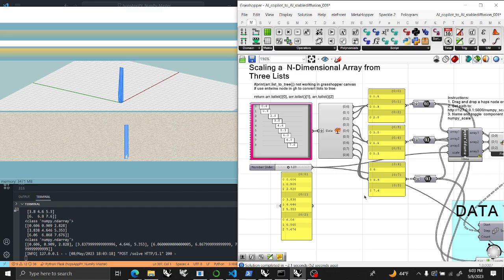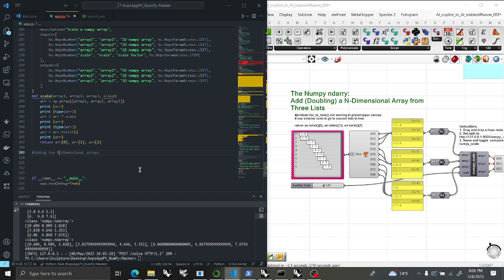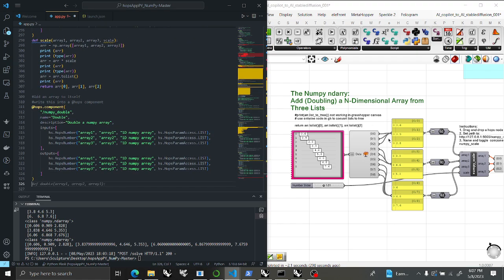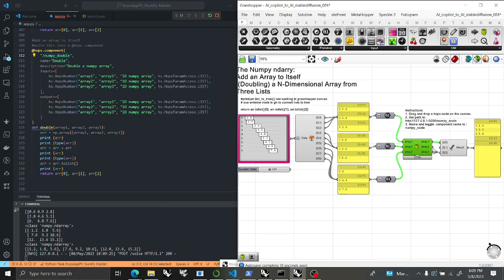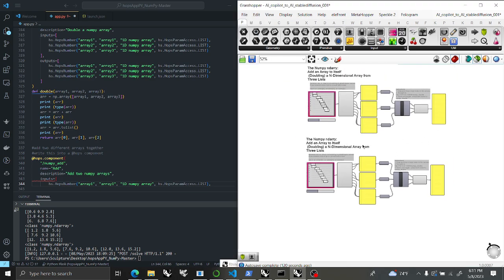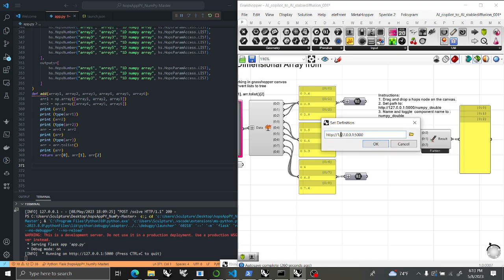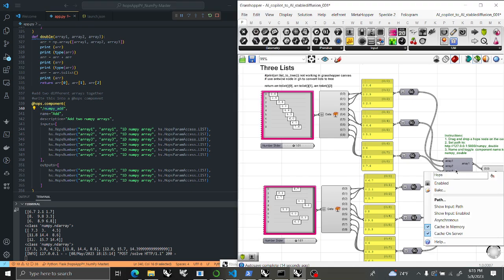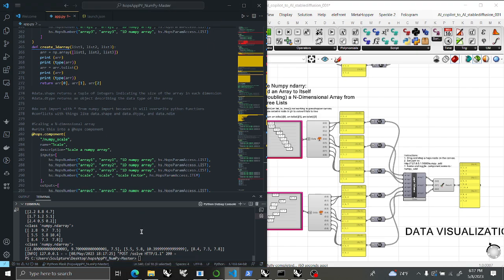008_ The Numpy ndarry: Doubling and Adding N-dimensional arrays with NUMPY in VSC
008_ The Numpy ndarry: Doubling and Adding N-dimensional arrays with NUMPY in VSC